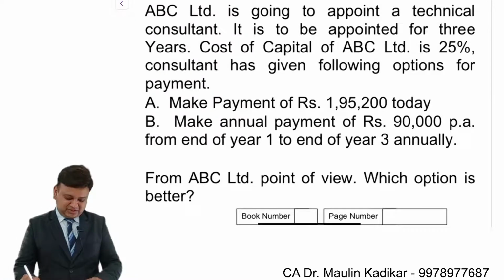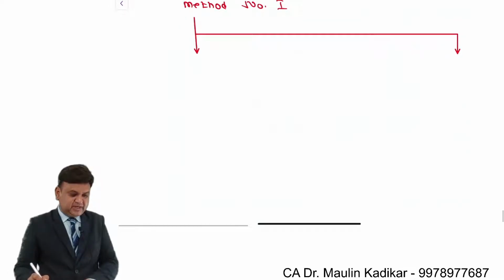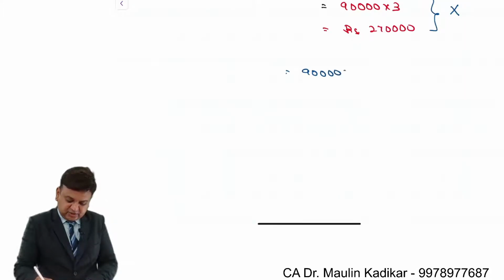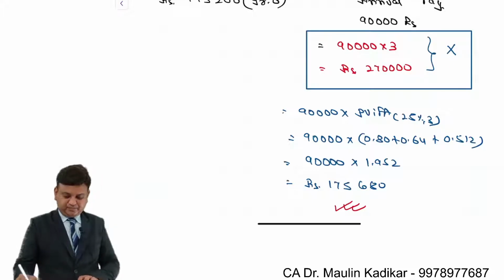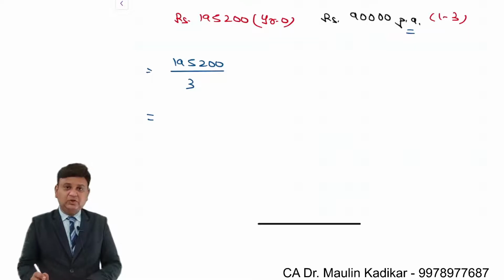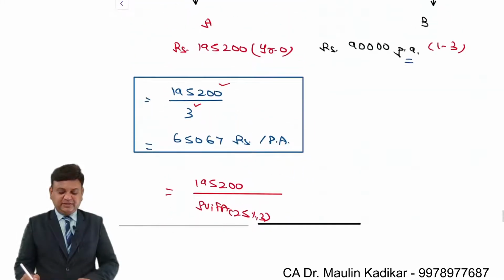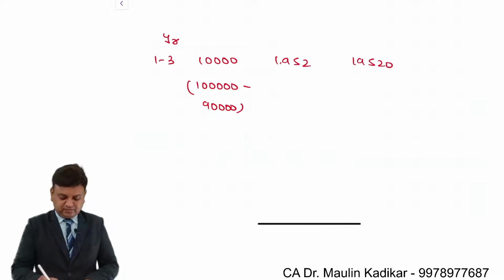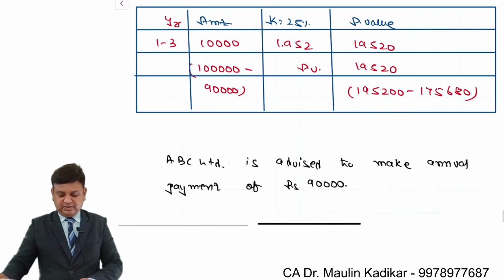Equalised Annual Cahflow.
ABC Ltd. is going to appoint a technical consultant. It is to be appointed for three Years. Cost of Capital of ABC Ltd. is 25%, consultant has given following options for payment.
 A.  Make Payment of Rs. 1,95,200 today
 B.  Make annual payment of Rs. 90,000 p.a. from end of year 1 to end of year 3 annually.

  From ABC Ltd. point of view. Which option is better?